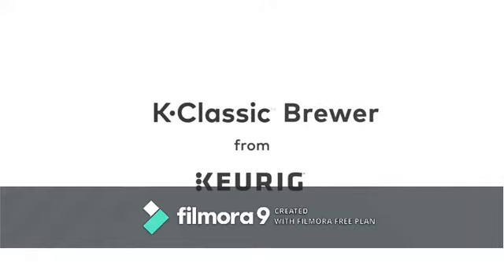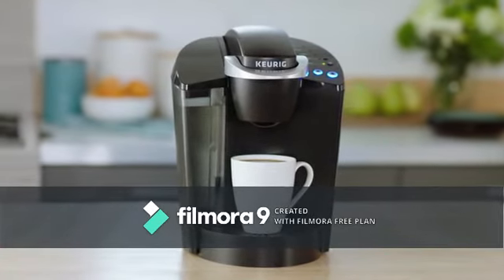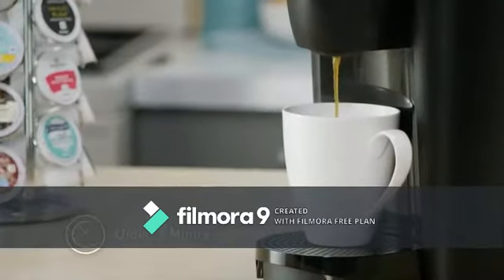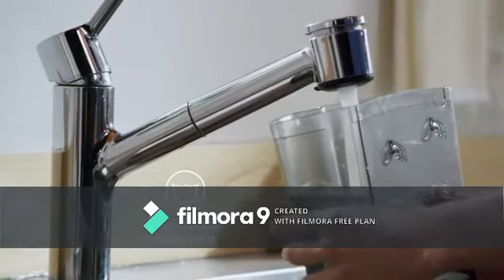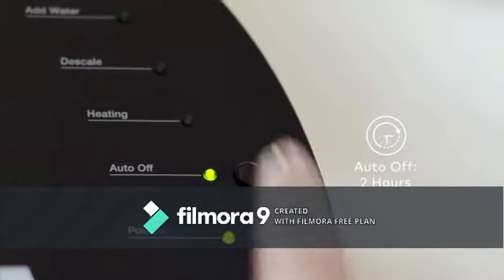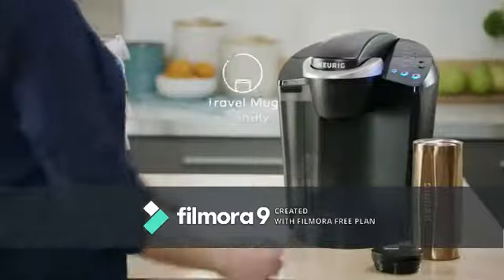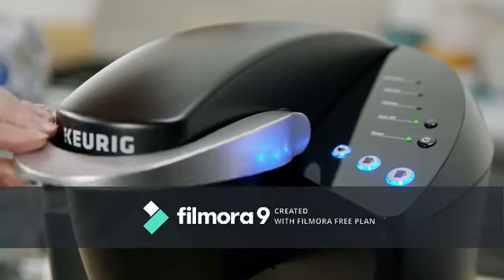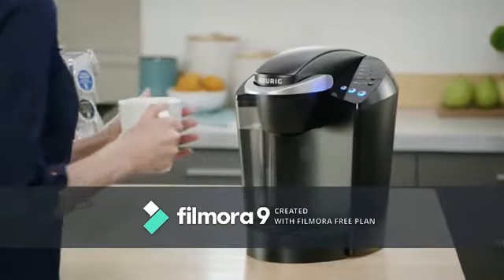Top Classic Coffee Makers and Features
Keurig K-Classic Coffee Maker, Single Serve K-Cup Pod Coffee Brewer, 6 to 10 Oz. Brew Sizes, Black
Brews multiple k-cup pod sizes: (6, 8, 10 ounce) – the most popular k-cup pod brew sizes. Use the 6 ounce brew size to achieve the strongest brew.
Large 48 ounce water reservoir: Allows you to brew 6+ cups before having to refill, saving you time and simplifying your morning routine. The water reservoir is removable, making it easy to refill whenever you need to.
Descaling: An important part of cleaning your keurig brewer. This process helps to remove calcium deposits, or scale, that can build up inside a coffee maker over time.
Auto-off: An auto-off feature is easily programmed to turn off your coffee maker after it has been idle for two hours, helping to save energy.
Simple button controls: Just insert a pod, select your desired cup brew size, and brew a great-tasting cup in under a minute.
Fabric type: Plastic

NESCAFÉ Dolce Gusto Coffee Machine, Genio 2, Espresso, Cappuccino and Latte Pod Machine
The Nescafe Dolce Gusto Genio 2 is an automatic capsule coffee machine, designed to perfectly fit your single cup, black and specialty coffee brewing needs with a small footprint
COFFEE HOUSE INSPIRED DRINKS - Explore the wide variety of decadent flavors and coffee house inspired drinks offered by the Nescafe Dolce Gusto capsule-based coffee machine. With 15 flavor varieties, choose from authentic Espresso, Americano, Cappuccino, Latte, and more.
EASY INTERFACE - Use the toggle-stick to adjust the LED display controlling the size and intensity of your coffee, Match the LED bars to the bars on your Dolce Gusto capsule, position the toggle stick to either hot or cold, and brew.
PRESSURE BASED SYSTEM – The Genio 2’s 15 bars of pressure allows high level extraction for optimal flavor, aroma, and body delivered consistently in every cup
ULTIMATE COFFEE FRESHNESS - After spending our time crafting the perfect coffee, we then hermetically seal the capsule to prevent humidity and oxygen from damaging our coffee. This proprietary technology ensures an intensely aromatic and fresh cup every time.
CUSTOMIZATION - Use the toggle stick to control the LED display to select the size and temperature to create your perfect cup.
Included Components: Used Capsule Bin

Hamilton Beach 49974 FlexBrew Coffee Maker Compatible with Pod Packs and Grounds, Single-Serve, Black
Single-serve coffee maker with or without K-Cup pods. Brew up to 10 ounce. With a K-Cup pod, or up to a 14 ounce. travel mug with grounds. Pod holder and grounds basket are included.
Just lower lid and brew: Whether it’s a single-serve pod or your own fresh grounds, just place them in the holder, lower the lid and press brew. The coffee maker automatically shuts off when brewing is complete.
Personal coffee maker: The flex brew single-serve coffee maker is the perfect gift for college students, small kitchens, the office or anyone who prefers to have a fresh cup of coffee each time they brew.
Fits a variety of mugs: Use the adjustable cup rest to not only fit your favorite mug in just right, but to also store the single-serve pod holder or the brew basket.
Easy to clean: The pod-piercing needle removes for easy cleaning to prevent clogging that can sometimes occur with frequent use.
Brew time: In about 3 minutes, flex brew make a strong, great-tasting cup of coffee. And you save energy because rather than heating water continuously, flex brew only heats the water when you're ready to brew.